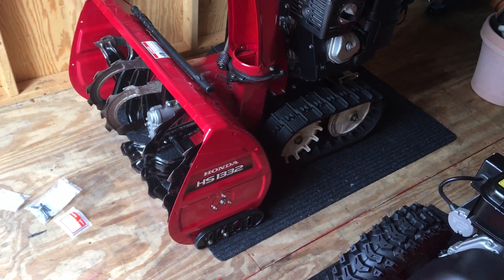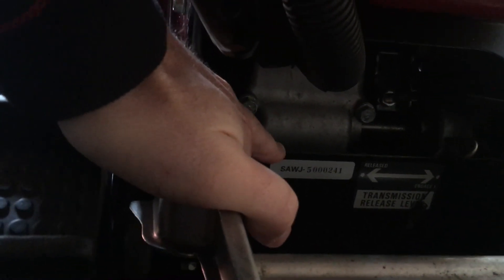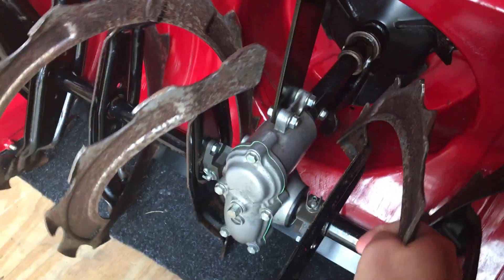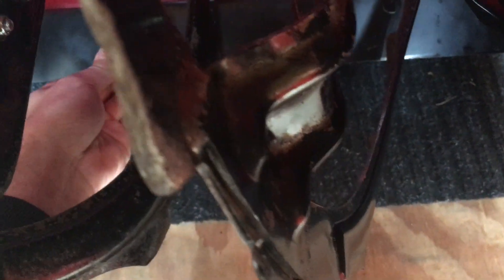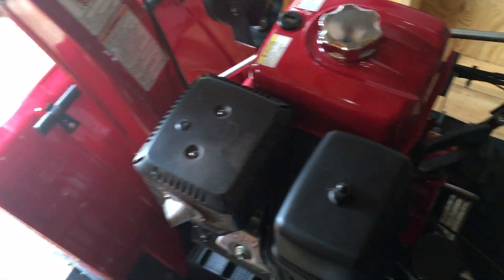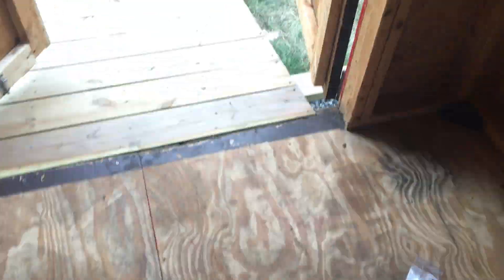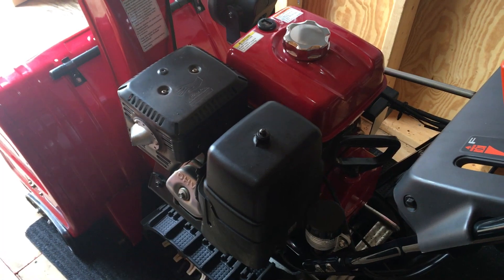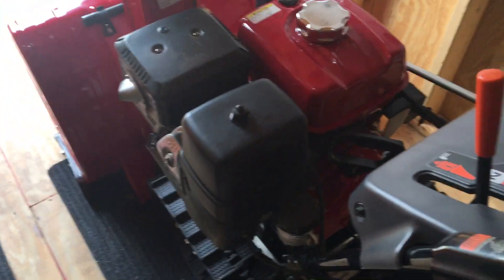Used Honda Snowblower Buyers Guide and Review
Video on my Honda HS1332 Review. What to look for and what to have as spare.

Checklist when buying used Honda:
-auger teeth and skid plate
-hydrostatic fluid level
-starts (should be first or second pull)
-inspection of tracks And deflection
-shear pins and inside auger housing
-chute and chute control
-forward and reverse speed of the snowblower
-oil and oil level
-gas does it look or smell old? Any water in it